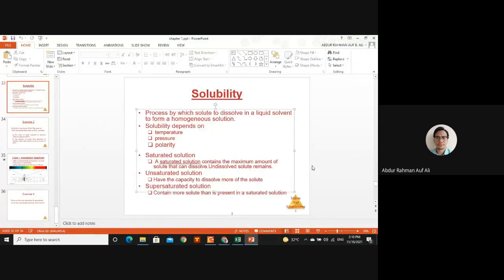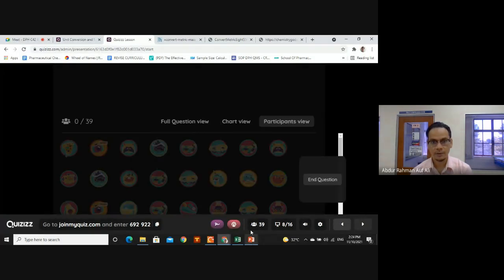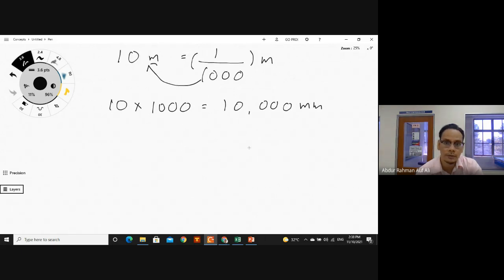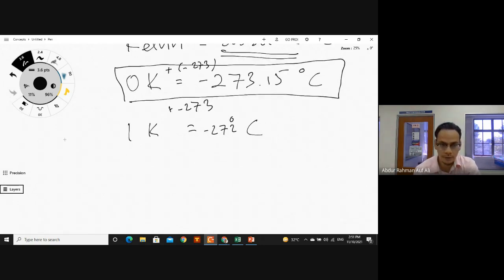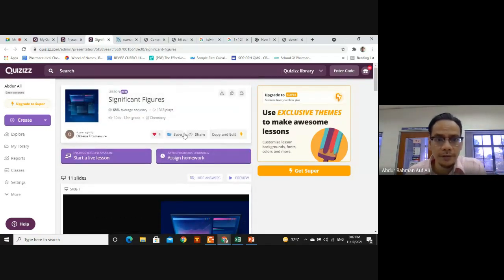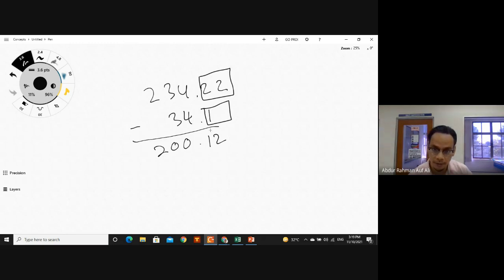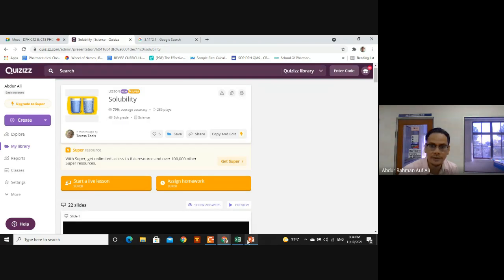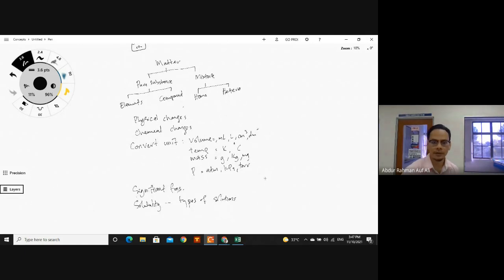DPH C42 & C18 PHCH 4112 Fourth Class